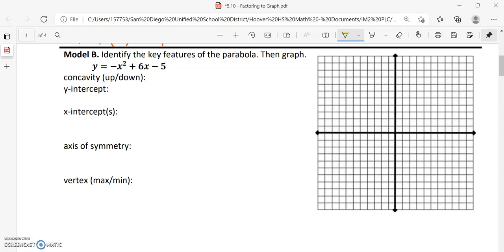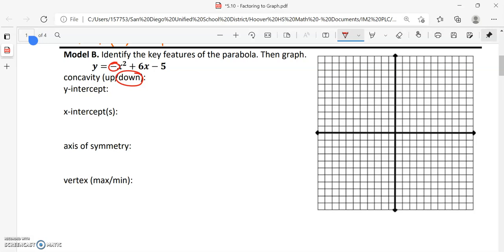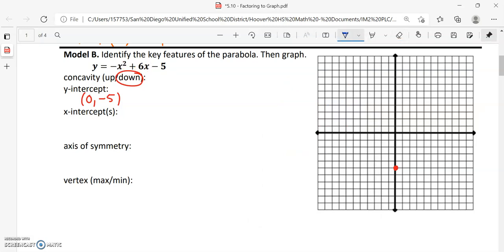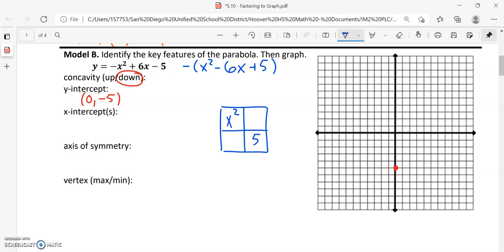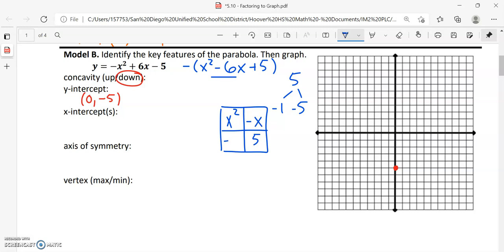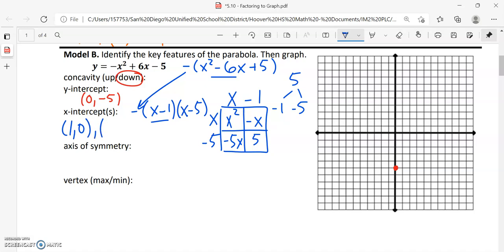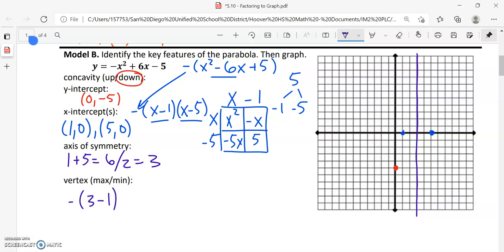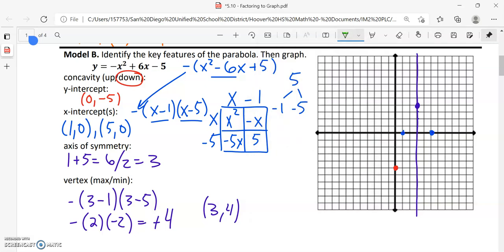5 10 Model B